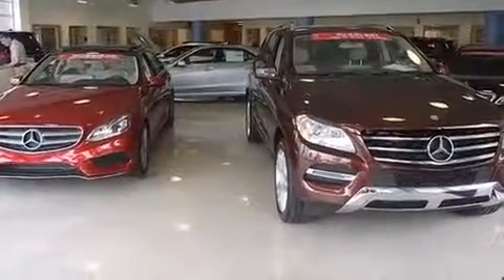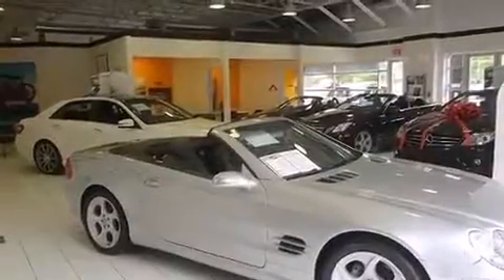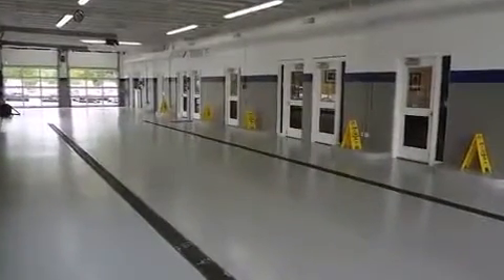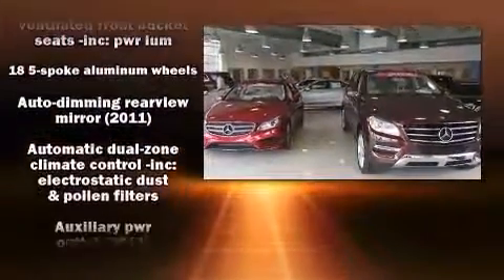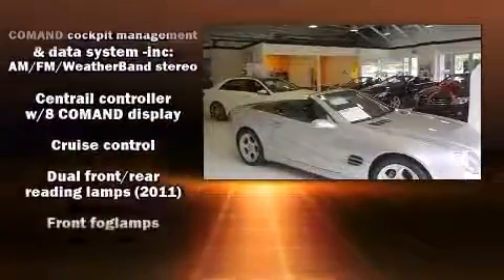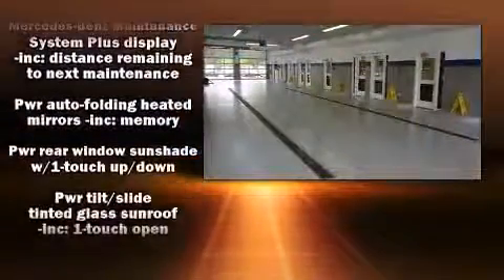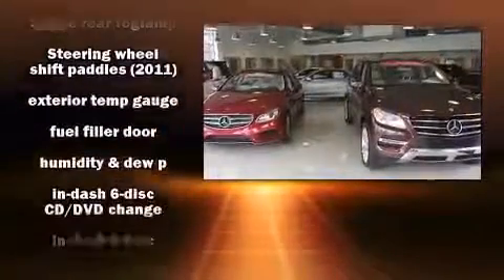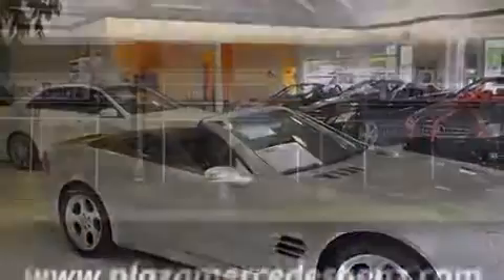2013 Mercedes Benz S Class S550 in Creve Coeur, MO 63141 360p